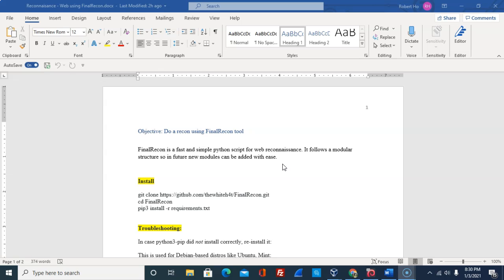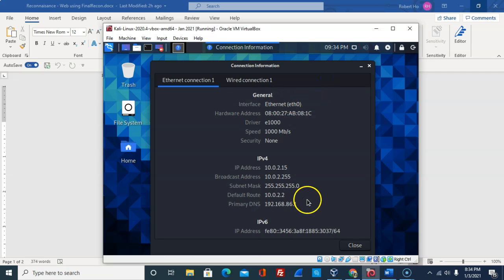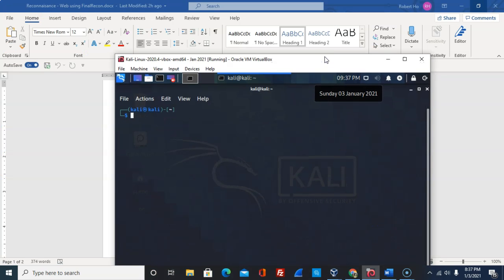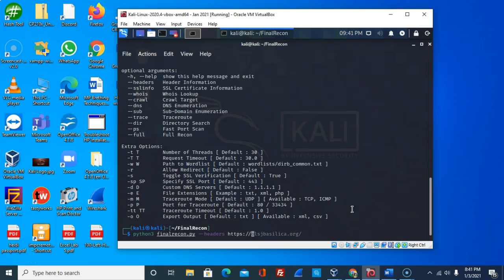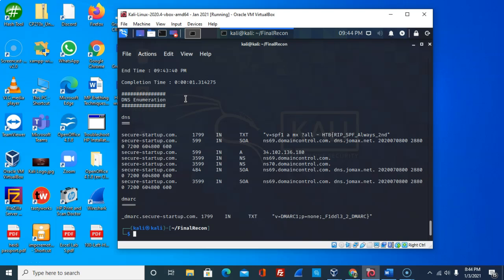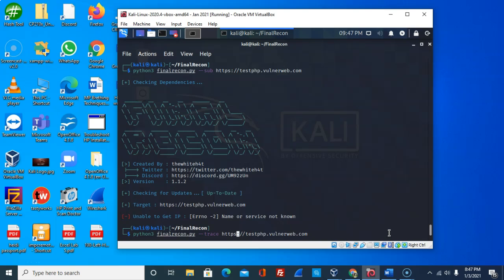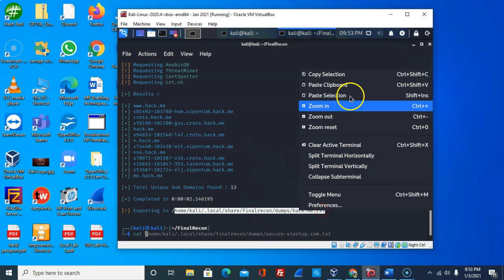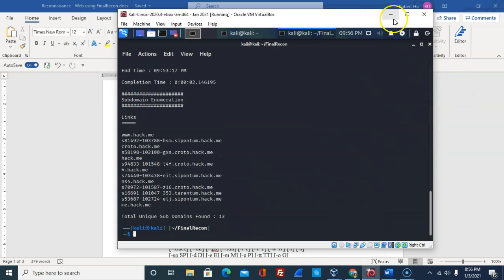Recon and Footpring - FinalRecon Tool